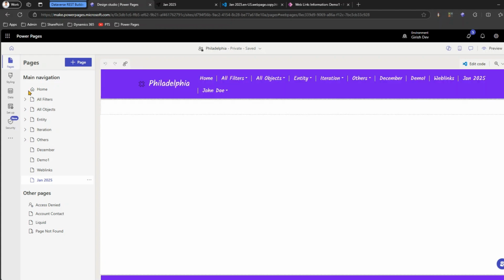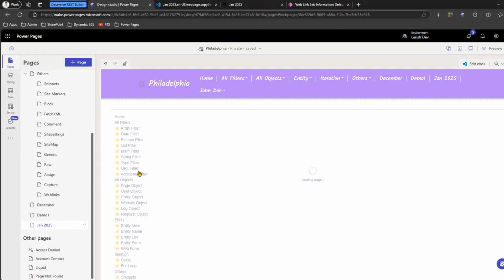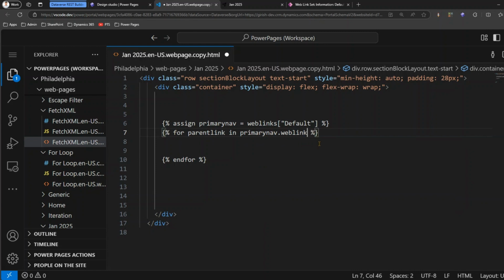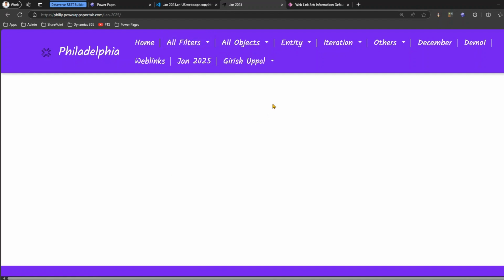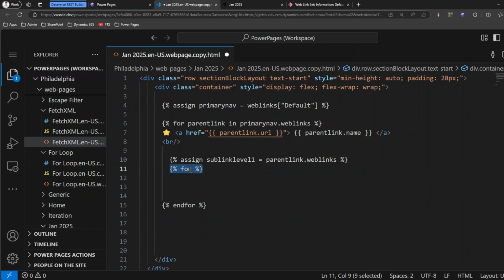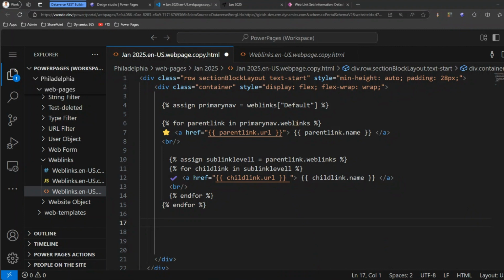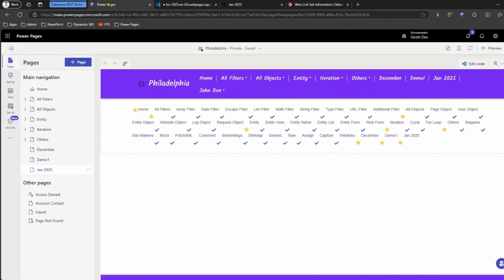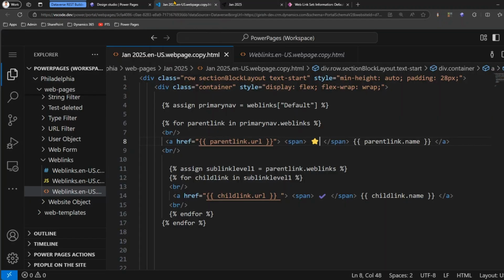How to generate Sitemap for a site using Power Pages Liquid Language?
This video demonstrates how to generate a Sitemap for a Power Pages site using weblinks tag available within Power Pages liquid language.

Girish Uppal explains the process of generating the sitemap by building a hierarchical list using primary navigation available for Power Pages site.

Primary navigation sublinks and parent link sublinks are used to generate site map for a site